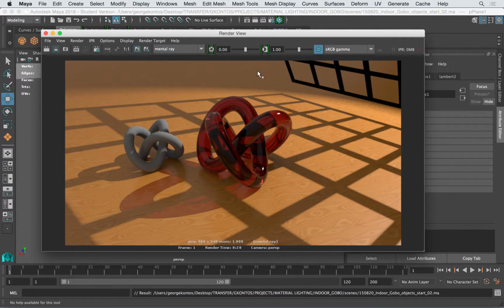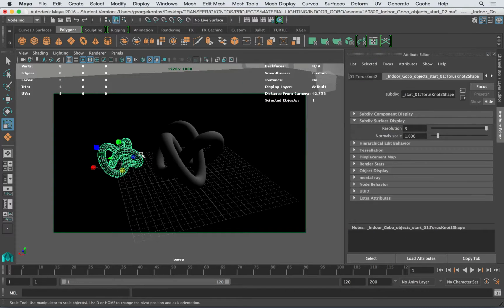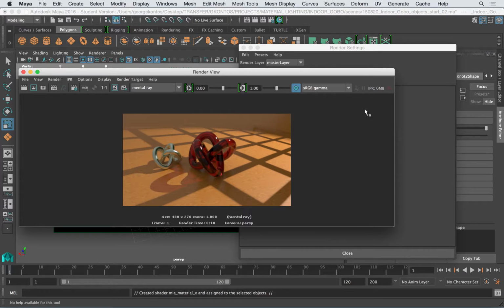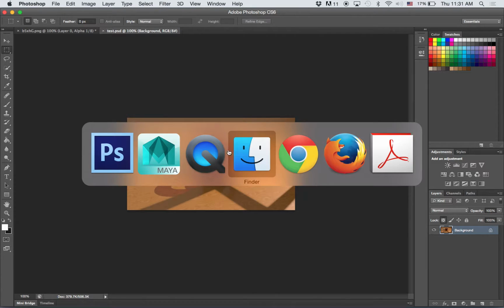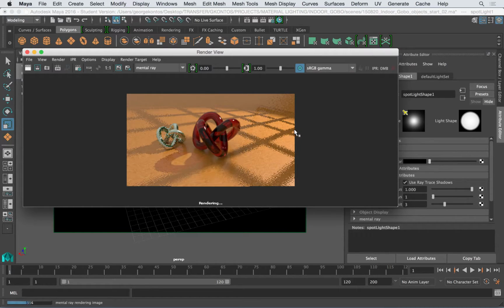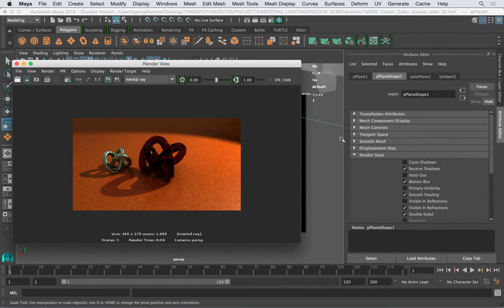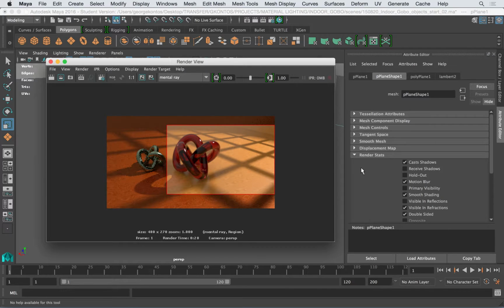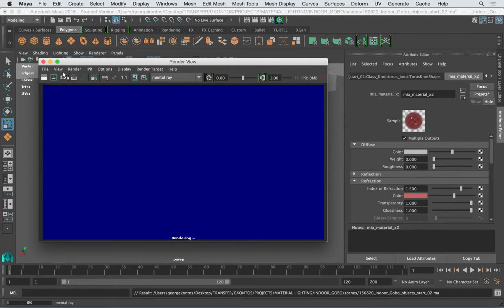INDOOR LIGHTING WITH GOBO OBJECTS 03